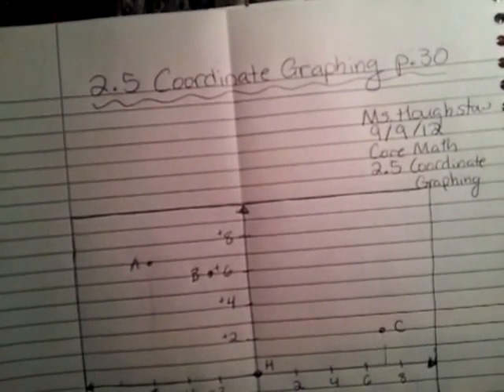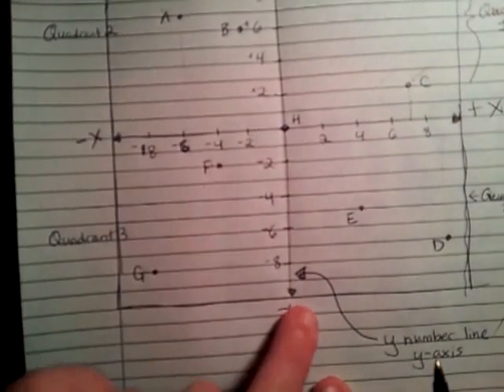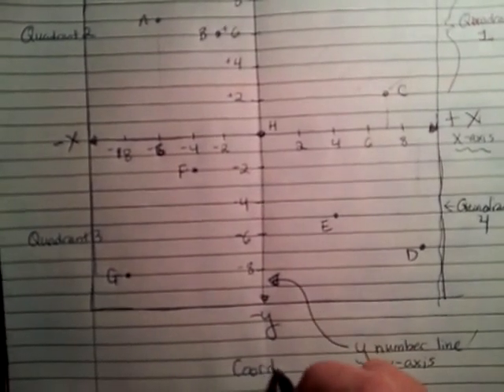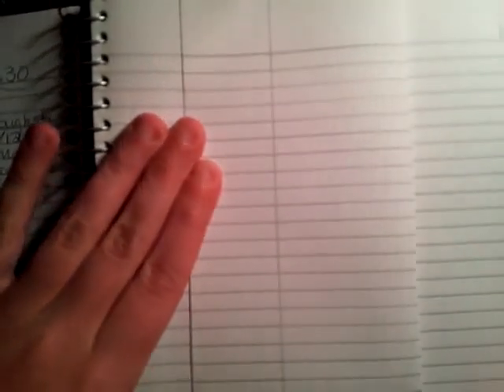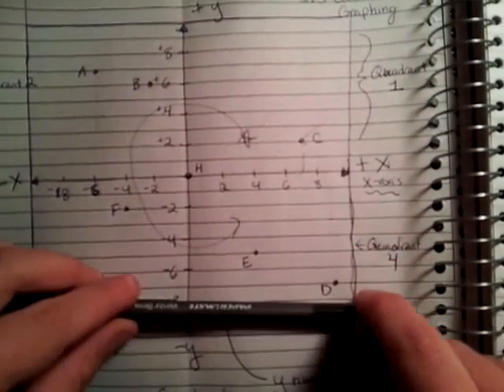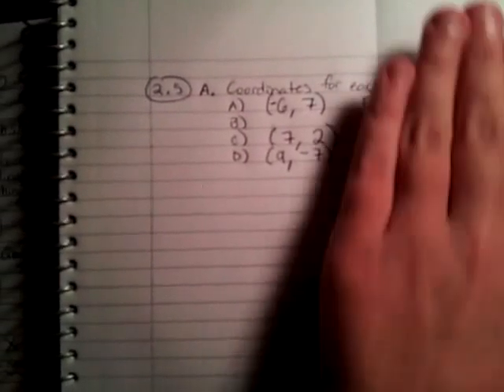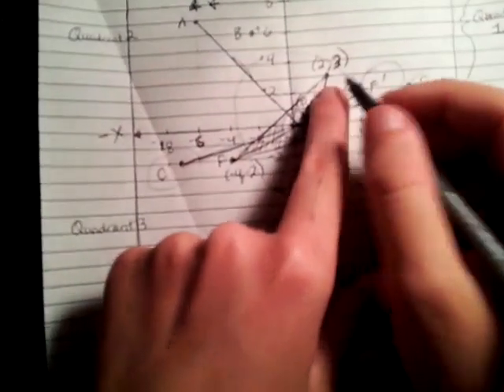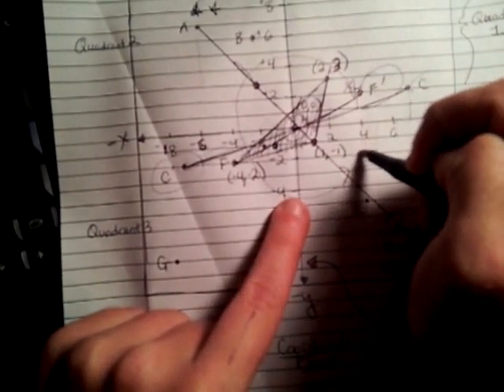7th Grade Core Math: Investigation 2 Problem 5 (Accentuating the Negative)